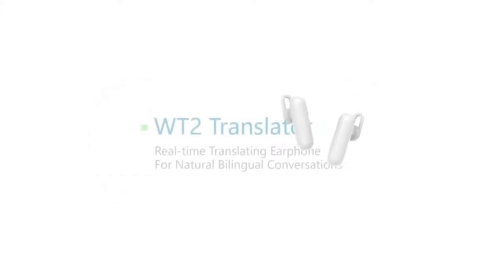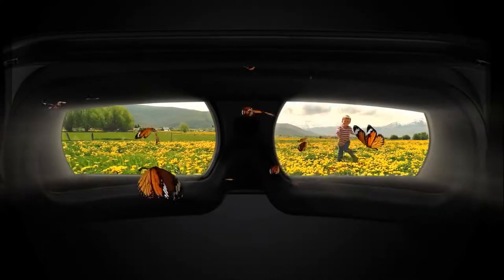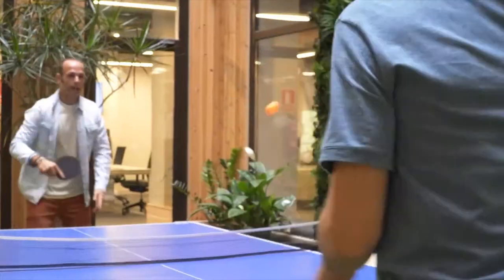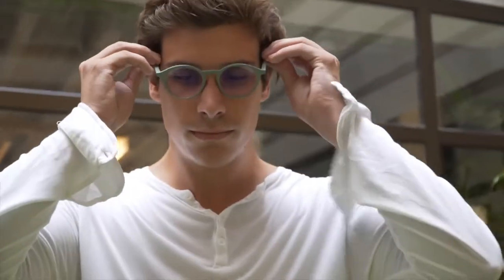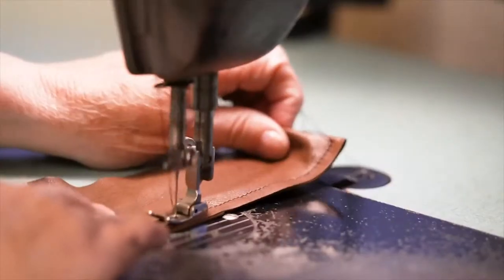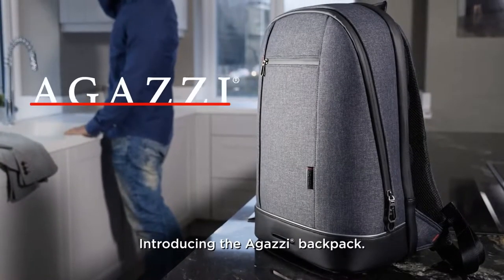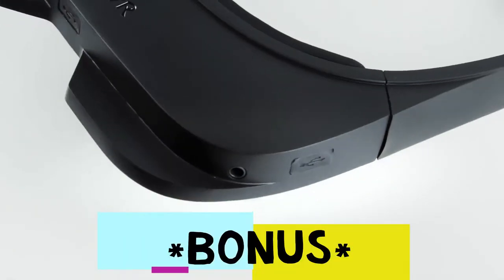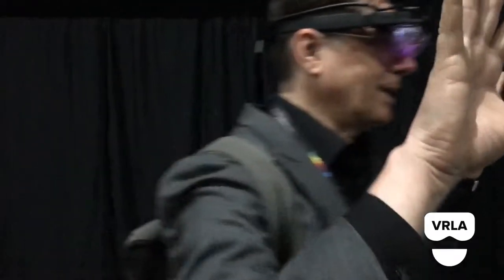NEW Must Have Inventions That are Next Level 5 10 19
Amazing NEW Must Have Next Level Inventions that are NEXT LEVEL *Bonus at the end you wont believe!

MIX: The Smallest AR Glasses with 96 degree FoV

If you have a product or Gadget , Please sent the info to - and we might feature your new tech or gadget!